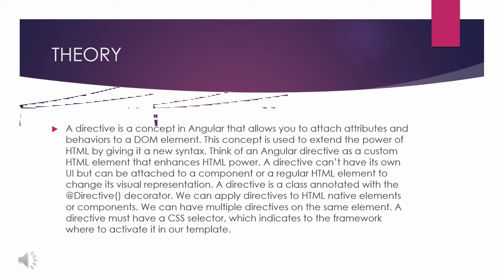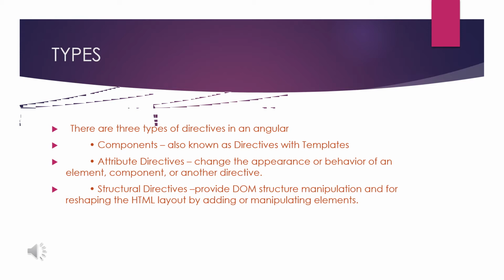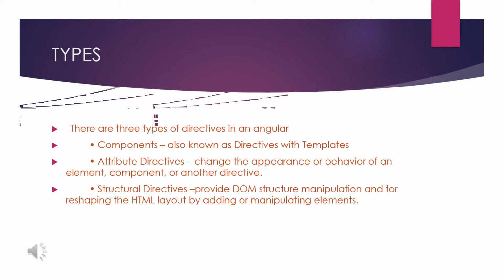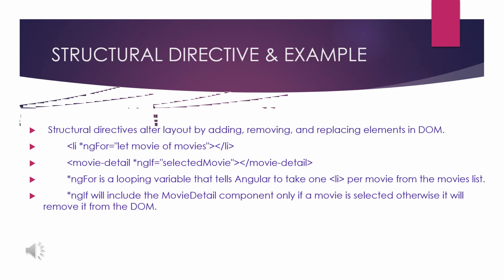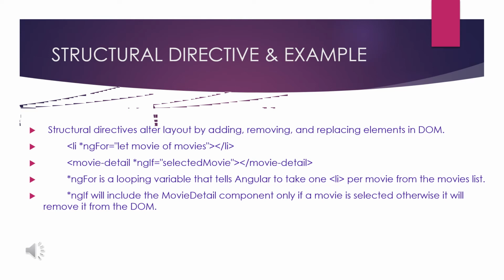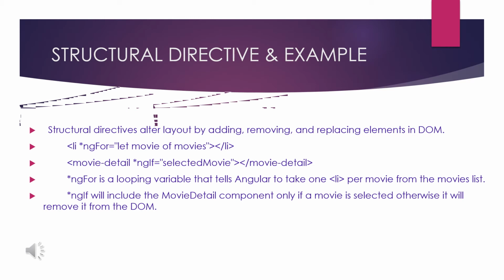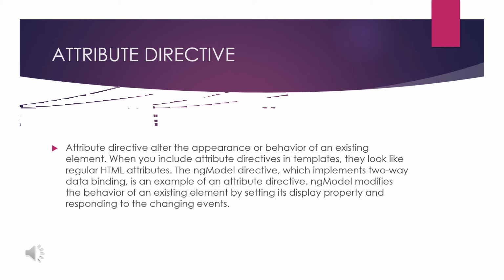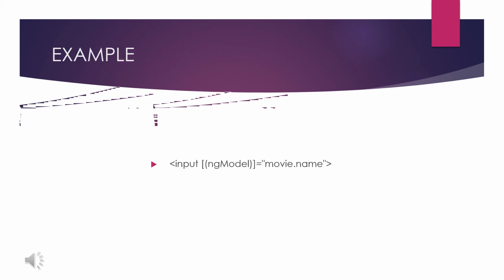ANGULAR DIRECTIVES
ANGULAR DIRECTIVES IN DETAIL. In this channel, we are going to give Technical Knowledge on Technologies. We initially start to provide info with Angular 2+. After that, step by step we are going to have an elobarate discussion on Java and its Technologies. Step by step I introduce new videos for other new Technologies.